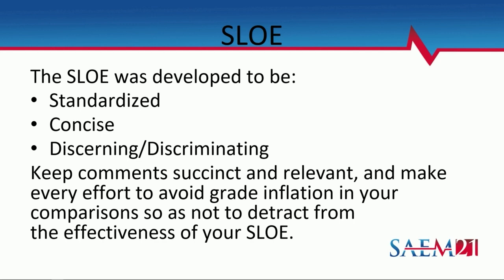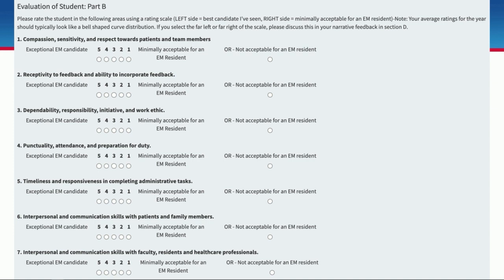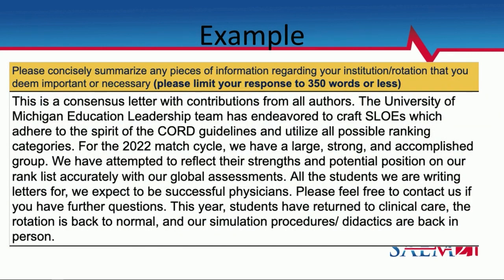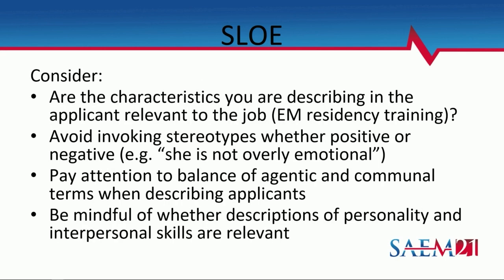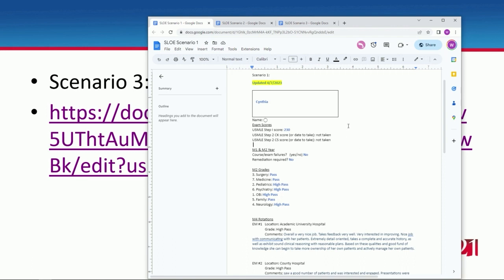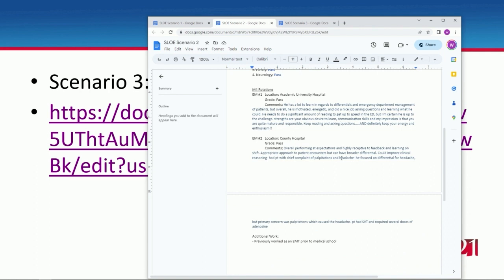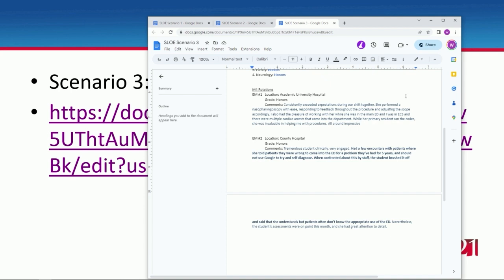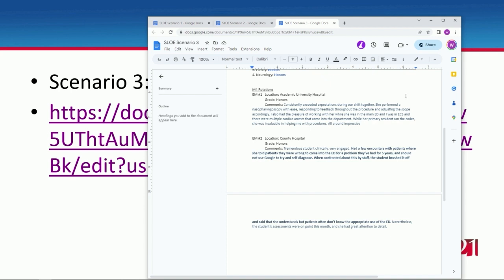Clerkship Directors Bootcamp: SLOE Writing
Presenters:

Joseph B. House, MD
Luan Lawson, MD, MAEd
Julianna Jung, MD, MEd
Kendra Parekh, MD, MHPE
Adam Nicholson, MD
William Peterson, MD, MHPE
Matthew Malone, MD

Learning Objectives:

Upon completion of this session, participants should be able to:

-Describe assessment in terms of EPAs v Competency, bias, end of shift evaluations. and other types of evaluations.
-Utilize interactive instructional strategies
-Plan for the non-EM rotator
-Write high quality narrative comments for the SLOE and discuss the use of thirds in ranking applicants.

There are many skills required of EM clerkship directors (CDs), such as developing a curriculum that covers learning objectives, training residents and faculty to reliably assess students, and providing sound career advice. CDs are also beholden to many stakeholders, including the medical school, the department, and students as learners and advisees. Additionally, as part of their role, CDs are responsible for maintaining and documenting compliance with accreditation standards, especially during Liaison Committee on Medical Education (LCME) visits. This workshop will address vital skills for running a successful clerkship and how to navigate common pitfalls."